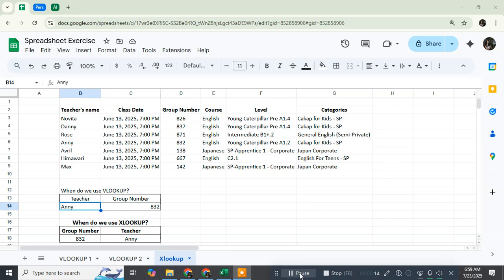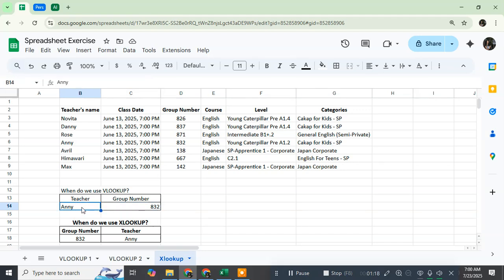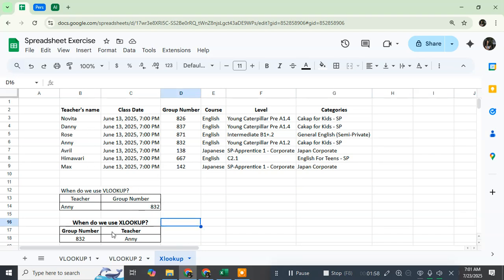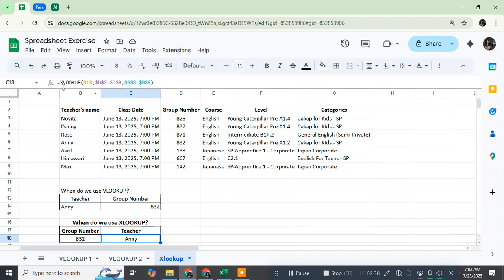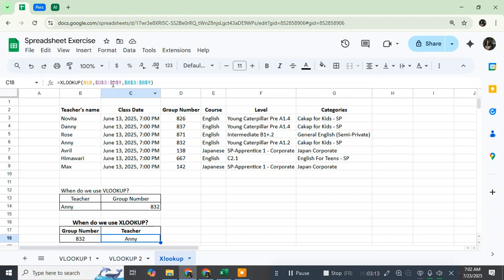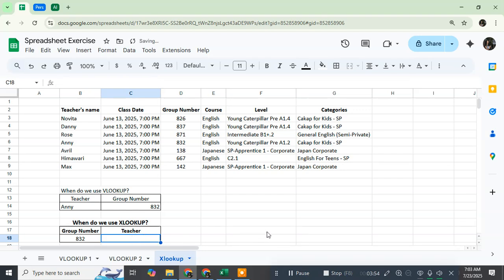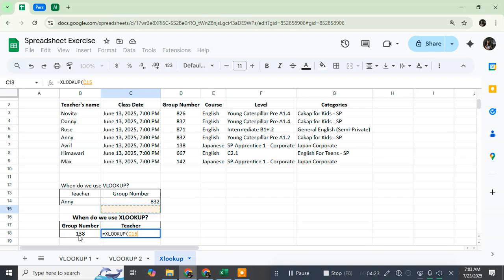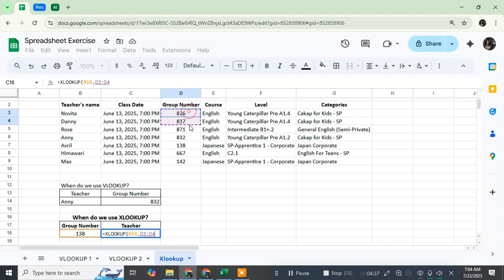How to use XLOOKUP in the Google Spreadsheet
In this video we will show you how to use the XLookUp in the Google Spreadsheet. Super easy and give it a try!